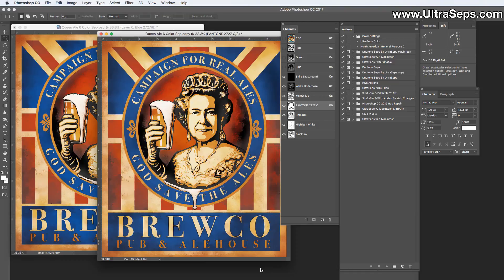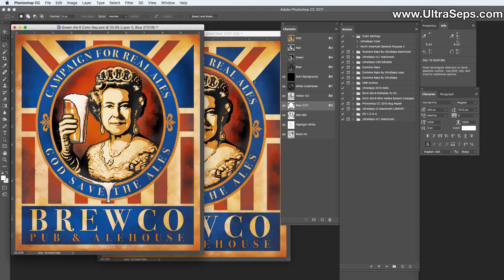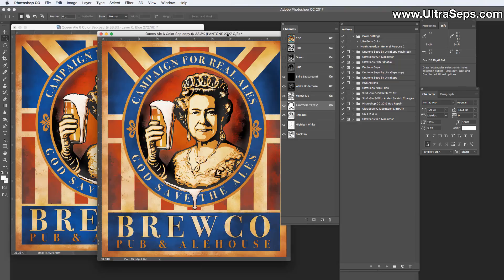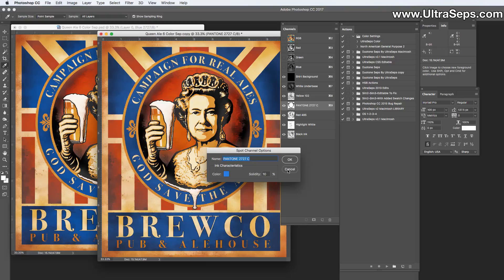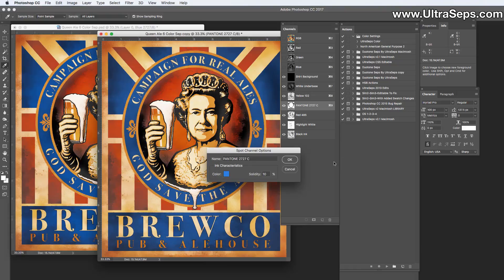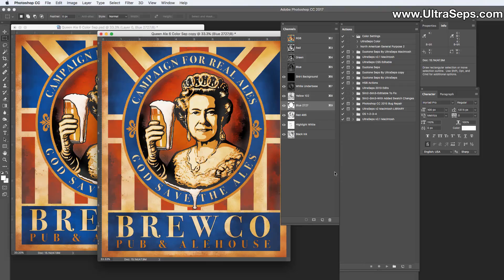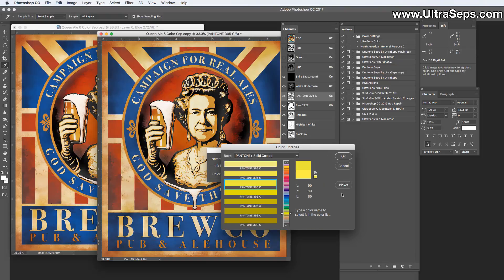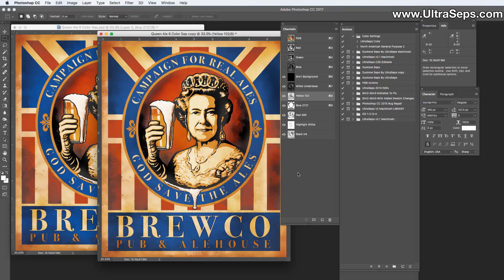Best Way To Assign Colors To Spot Channels In Photoshop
Video covers the correct way to assign colors to channels within Photoshop multi-channel color separations used for t-shirt screen printing.  The method outlined will eliminate all potential errors if trying to open a color separation done using a modern version of Photoshop with an older version of Photoshop, Illustrator or CorelDraw.  Find out more about t-shirt color separation